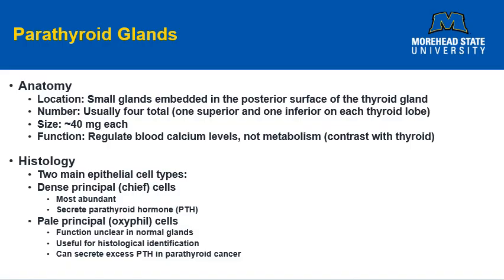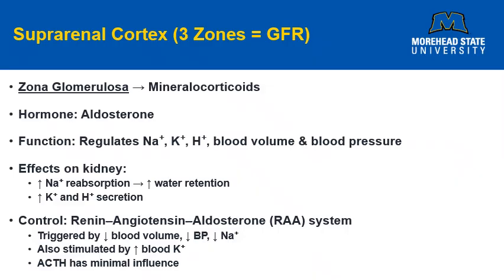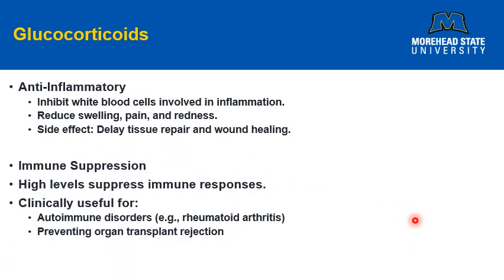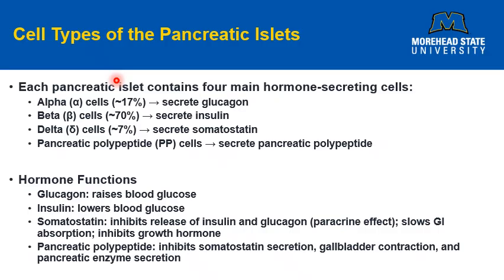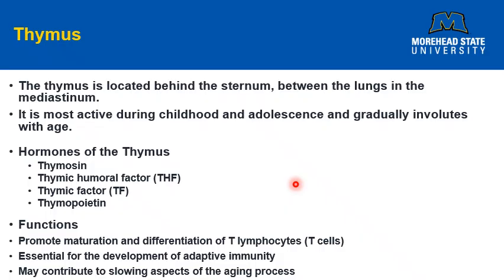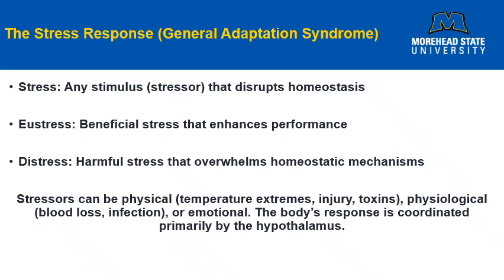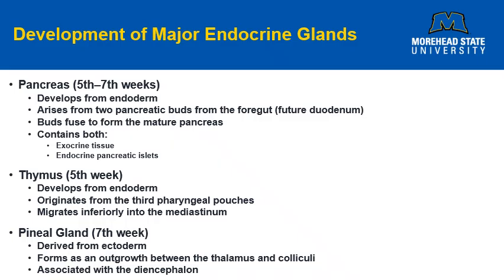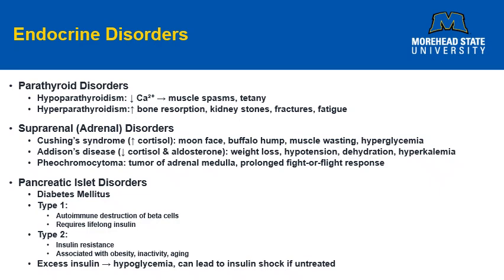Endocrine System Week 3 pt 2